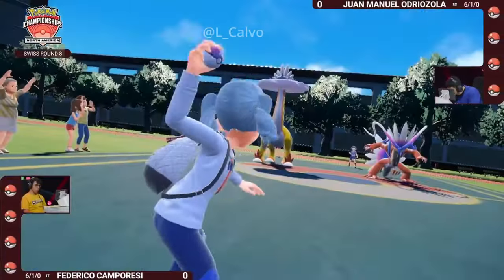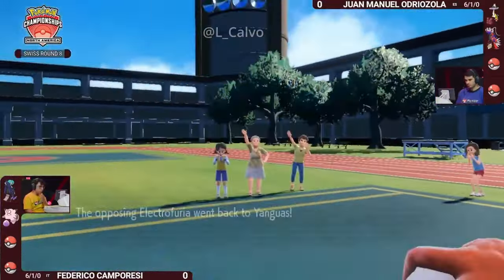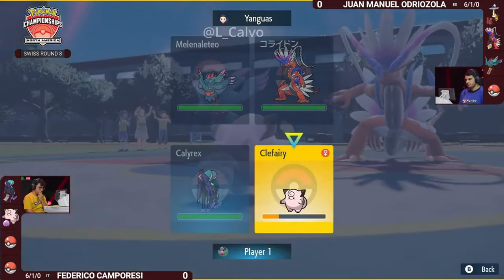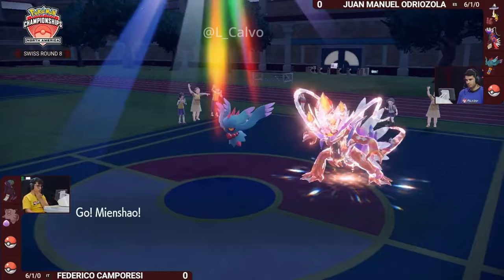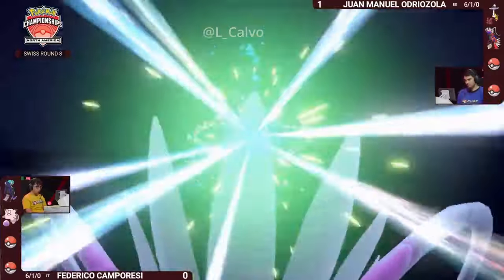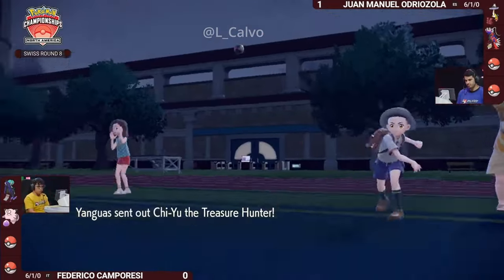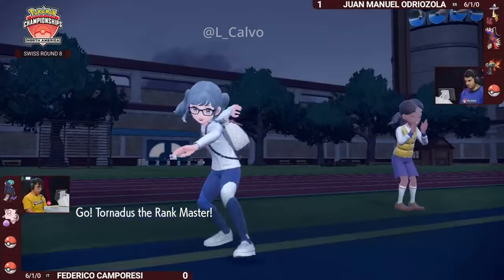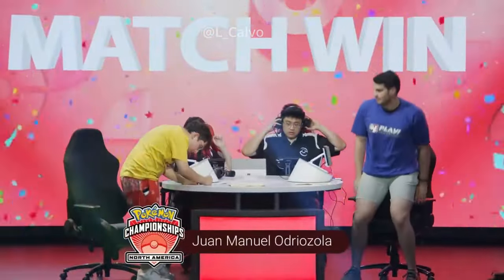2024 NAIC pokemonvgc Day 1 l Federico Camporesi VS Juan Manuel Odriozolal Round 8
Federico Camporesi VS Juan Manuel Odriozola   👉 Day 1 Round 8